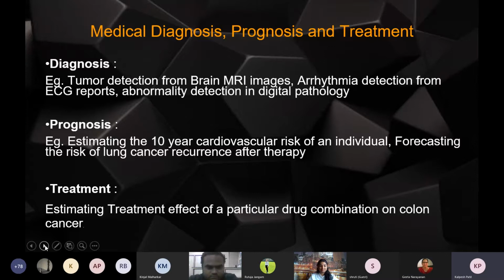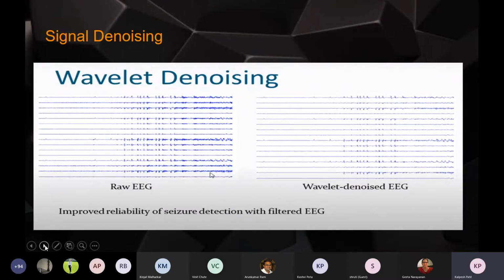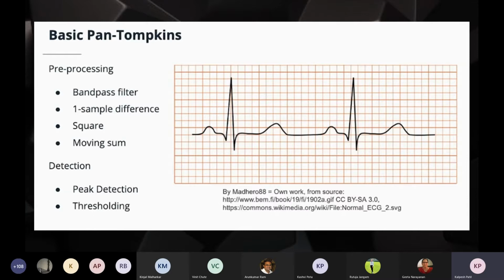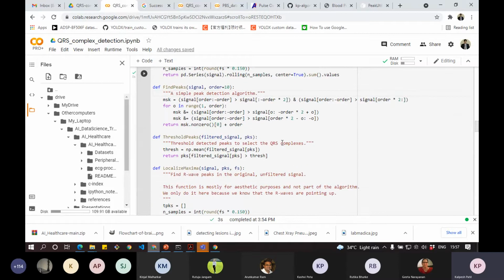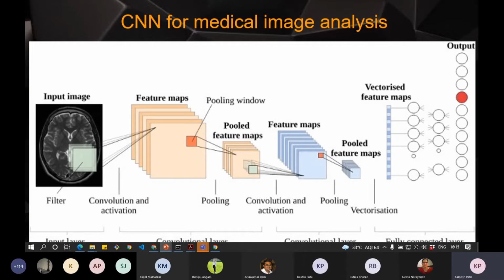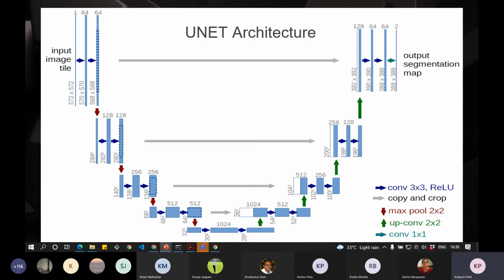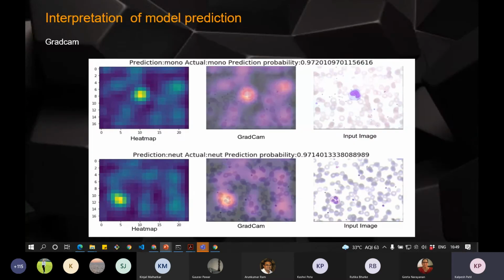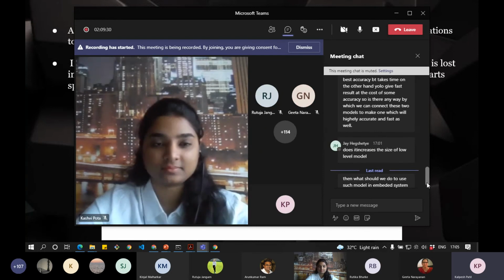Session-2 AI & ML in Healthcare System By Mr Kalpesh Patil, Manager AI Data Scientist, Michelin 2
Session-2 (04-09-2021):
Department of Biomedical Engineering (VIT) in association with BMESI & BMSA presents Hands-on workshop on AI & ML in Healthcare System By Mr. Kalpesh Patil.

Mr. Kalpesh Patil is an alumnus of VIT and has completed Masters from IIT-BHU, Varanasi. Currently he is working at Michelin as Manager Al-Data scientist. Prior to Michelin he was in Actofit and Biosense.

Topics discussed:

. Application of Al and ML in healthcare
. Practically applied cases
. Resources for database
. Types of Biomedical Signals
. Signal Processing technique
. Al in Medical Imaging
. Project ideas for students